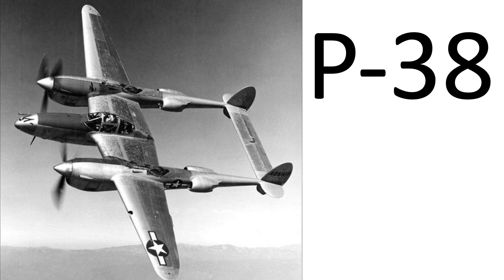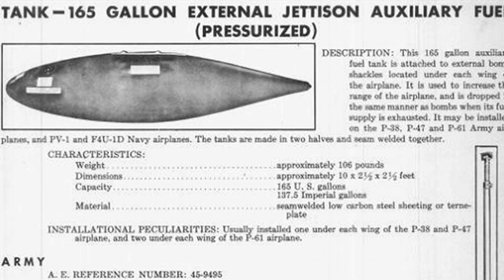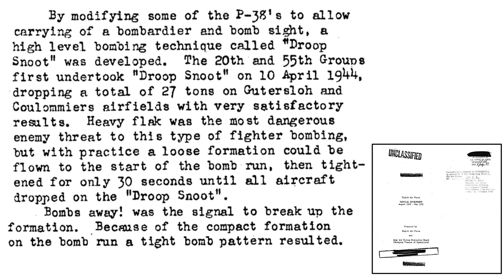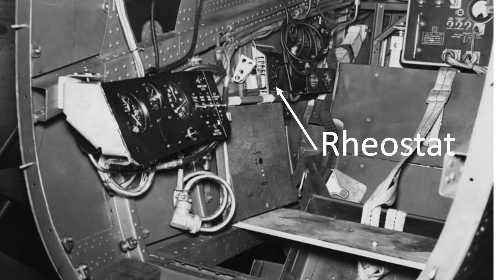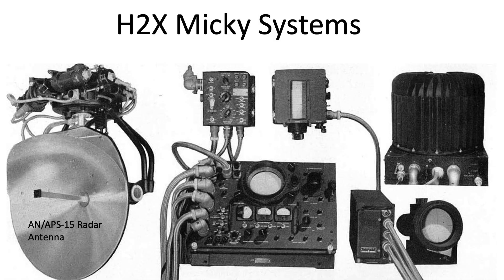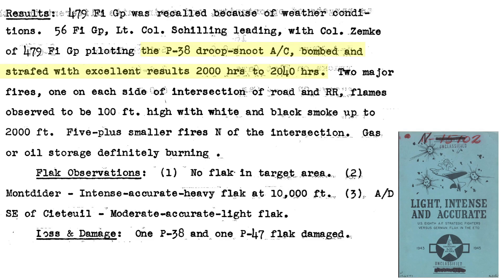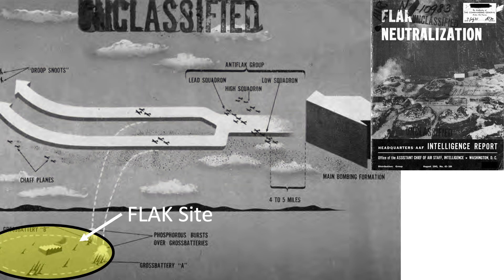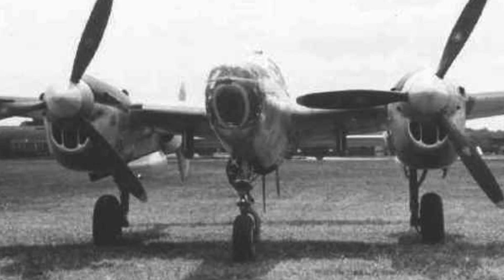P-38’s modified as a WWII high altitude, Norden bomb sight Bomber – The Droop Snoot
During WWII the US army air forces saw a need for a small, fast, high-altitude bomber that could attack compact targets more effectively than existing light, medium, or heavy bombers.  The solution was to modify the P-38 Lightning into a high-altitude lead pathfinder type bomber called the “Droop Snoot”. The P-38 gun armament was stripped out of the planes nose cavity and was replaced with a Norden bomb sight, bombardier, viewing nose cap.